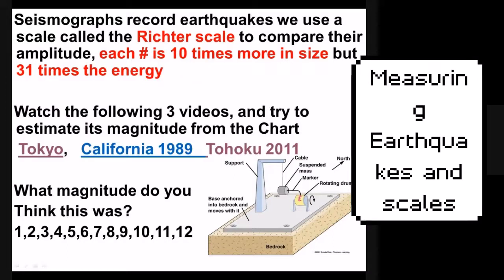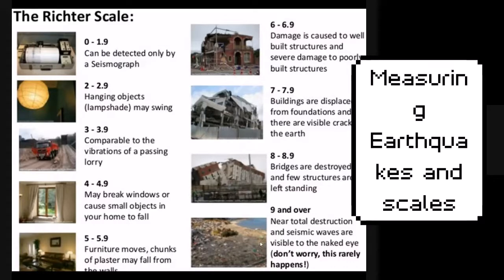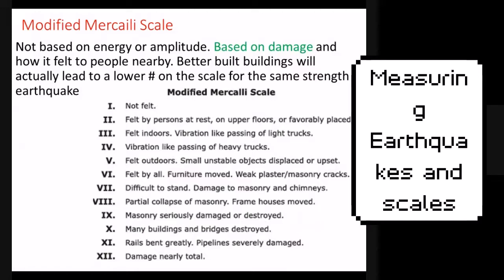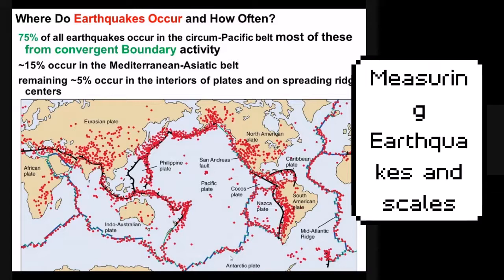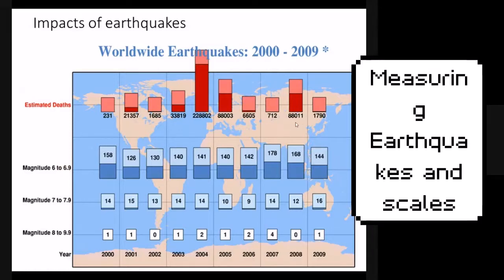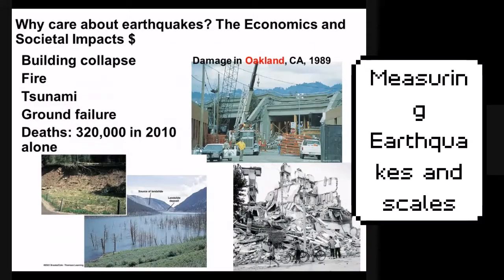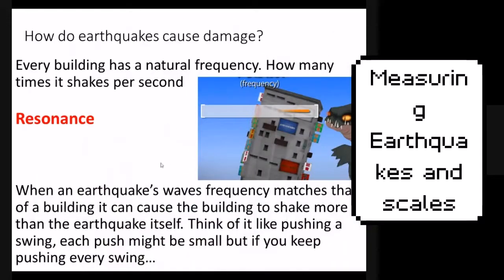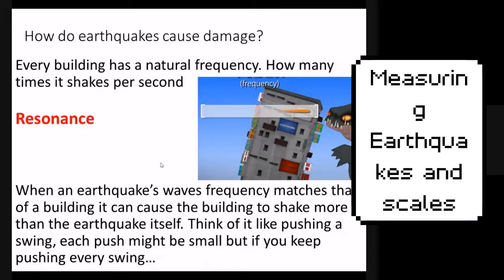Measuring Earthquakes and scales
Learn about Richter and Modified Mercalli scale in this video, as well as where earthquakes are likely to happen.